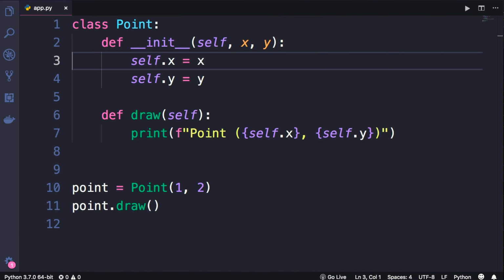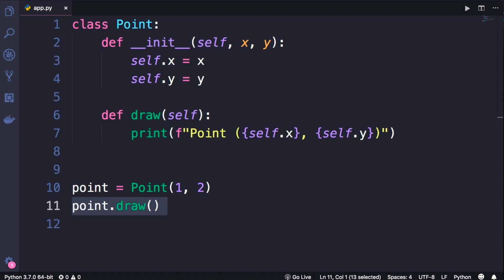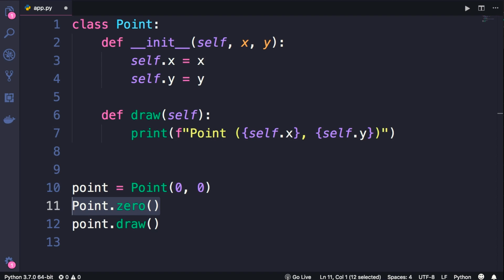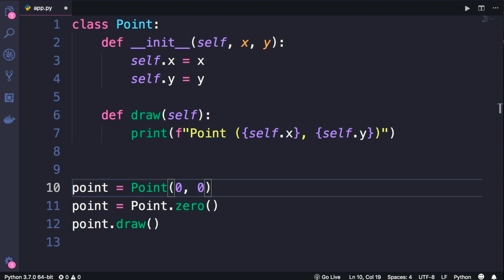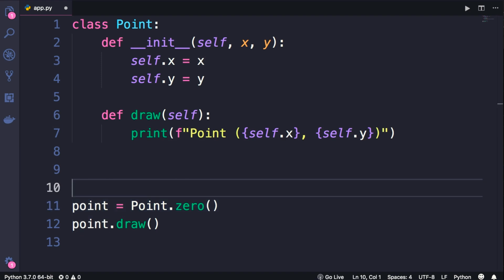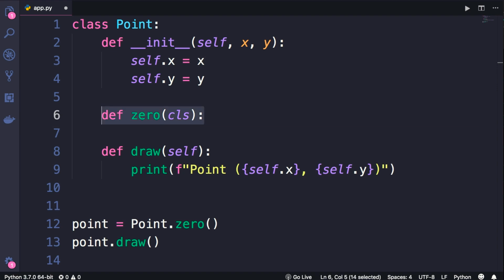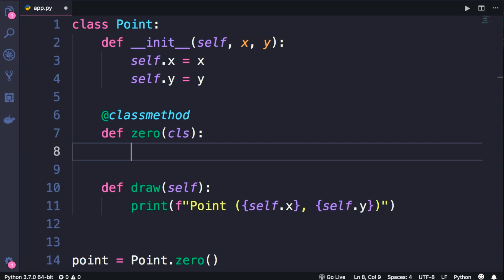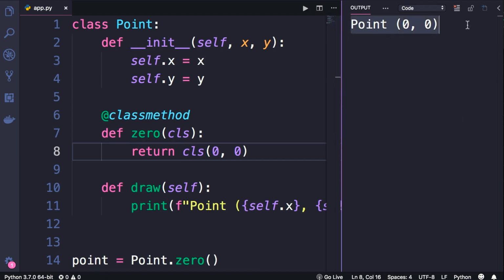84 Class vs Instance Methods